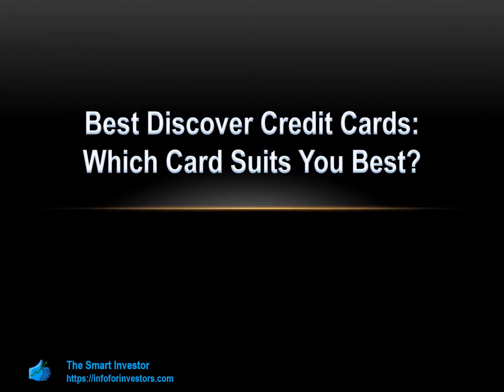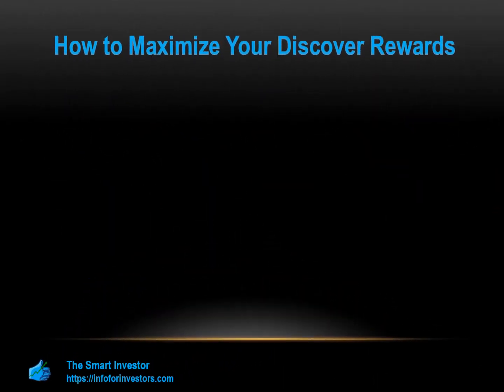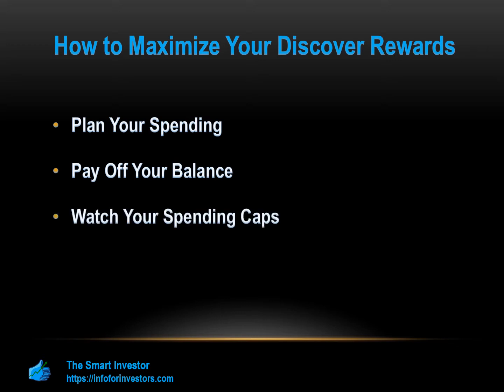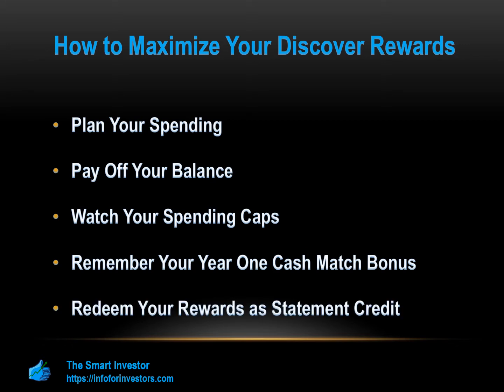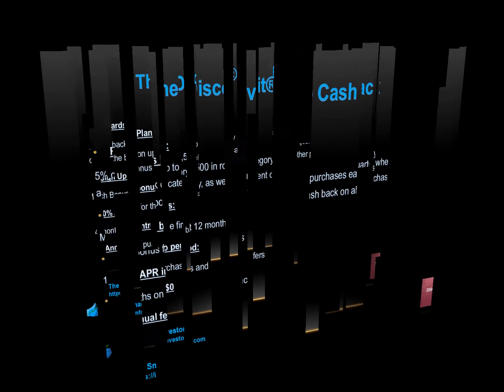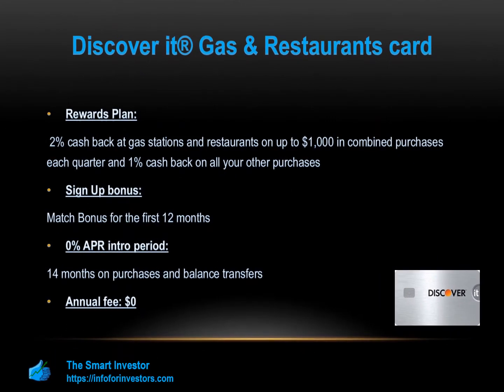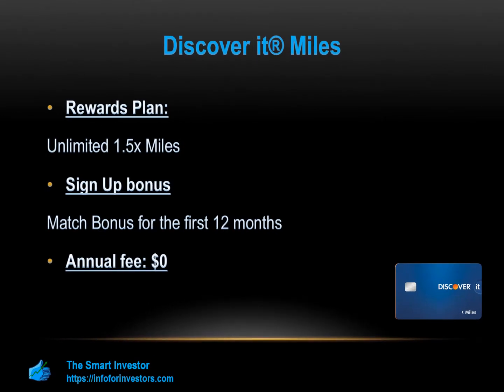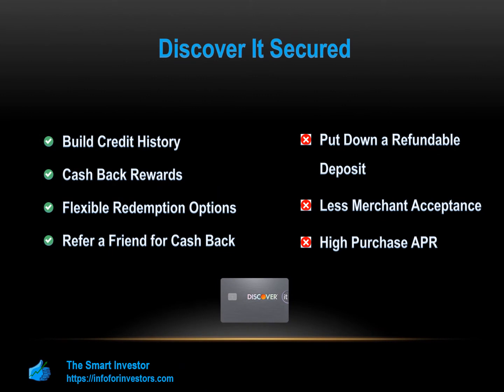What Are The Best Discover Credit Cards?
Review Credit Cards

Timeline:

00:00 Intro
00:17 About Discover Credit Cards
00:56 How to Maximize Your Discover Rewards
03:32 The Discover it® Cash Back
04:37 Discover it® Gas & Restaurants card
05:33 Discover it® Miles
06:16 Discover it® Student Chrome
06:35 Discover It Secured
07:36 Discover Redemption Options
08:55 Discover Cashback Calendar 2022
10:17 What is the Discover Cashback Match Program?
11:43 What are the Other Benefits of Having a Discover Card?

🙏 Follow us 🙏